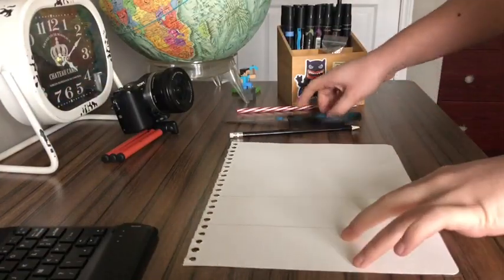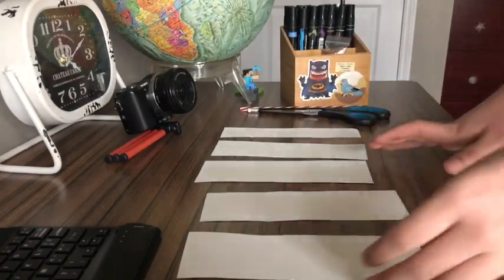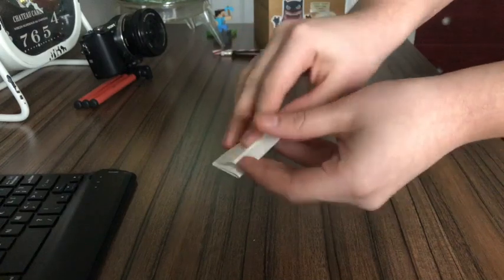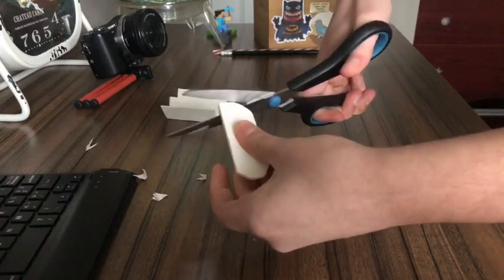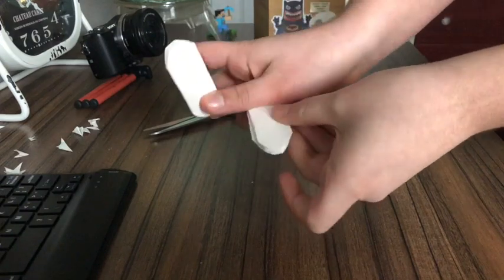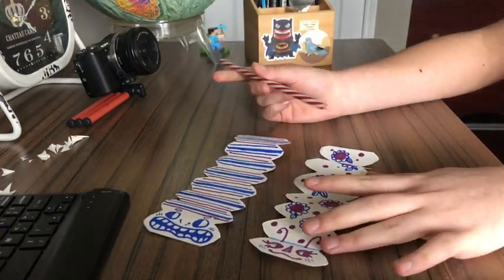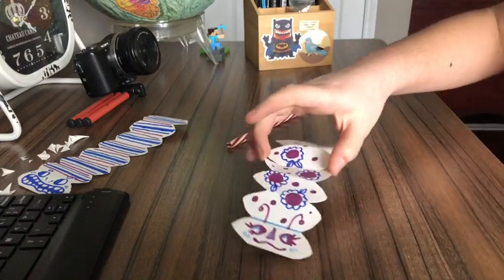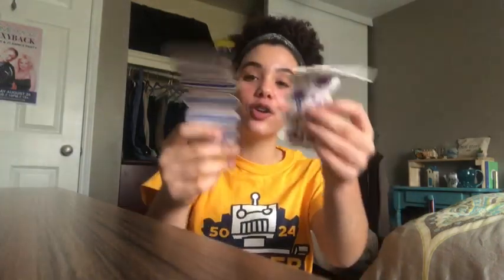Paper Bug Race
General description for videos:
5024 STEAM at Home
Learn how to make a paper bug and race them around the house.
Thanks to Thea for the science lesson.